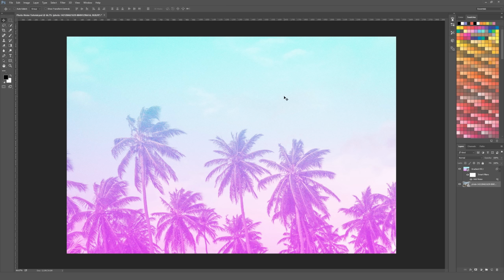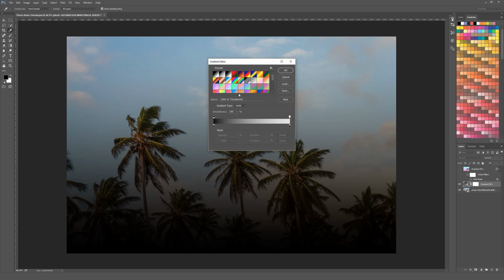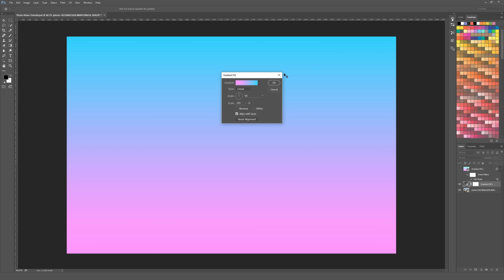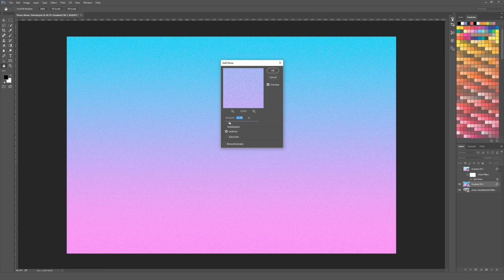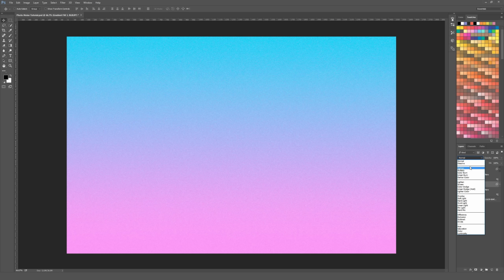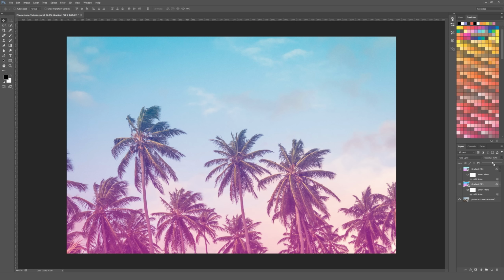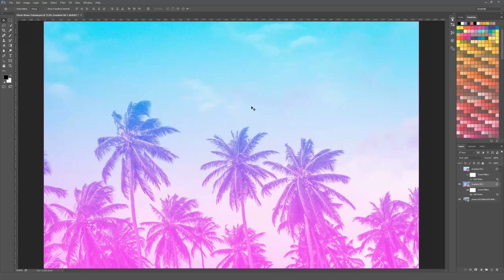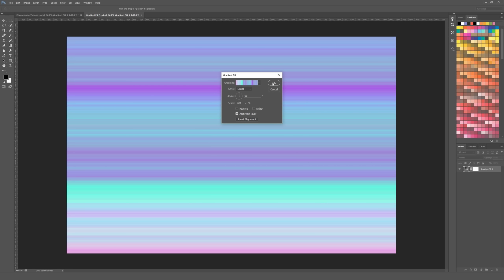How to Add Colorful Noise Overlays to Photos in Adobe Photoshop Tutorial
Learn how to make cool gradient overlays inside Adobe Photoshop

This tutorial goes over how to add colorful noise overlays to photos (or designs and illustrations) inside Adobe Photoshop.

Also be sure to watch the final part that goes over how to create noise gradients. These have a really unique look and I actually figured out how to make them shortly before making the video.

This method of adding noise overlays to images is a great way to make photos match the color theme of your designs or to knock down complex photos to make them a little bit less busy if you want to do something like add text on top.

Have questions or comments? Be sure to leave comments on this video. :)